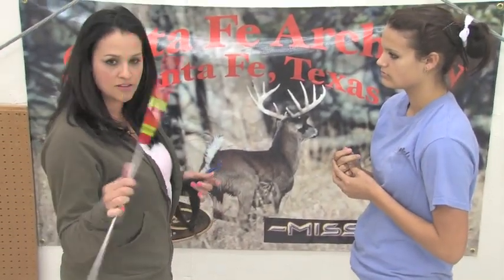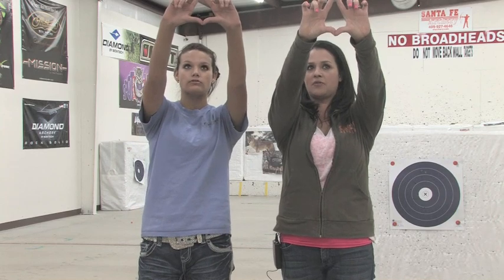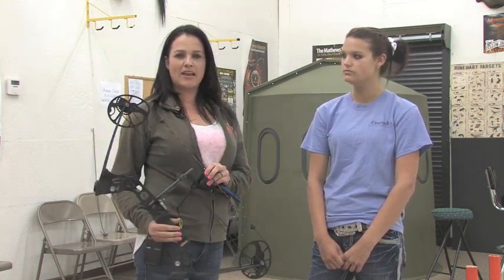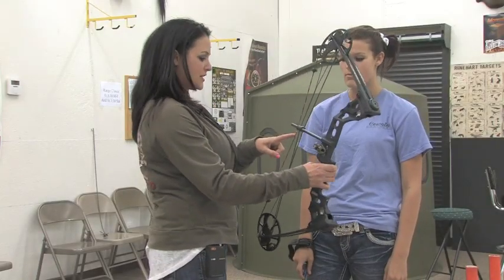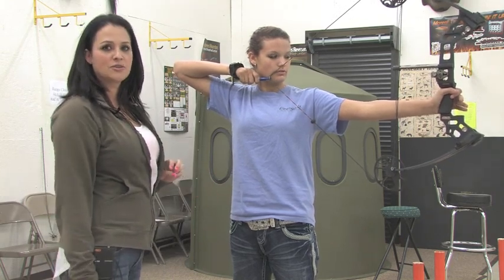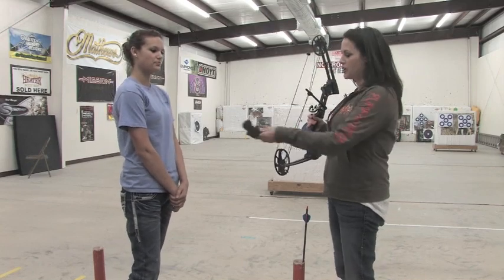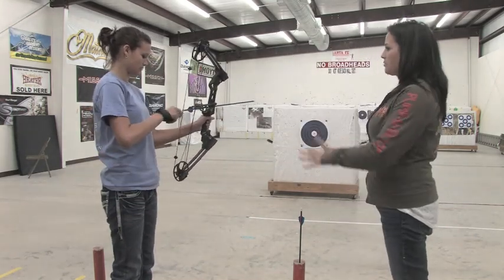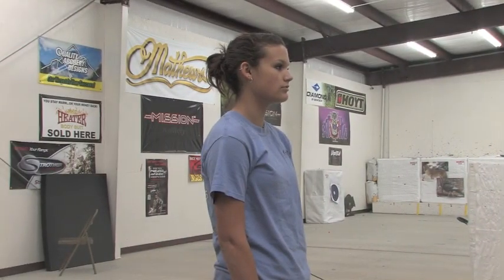Archery Tip of the week | What women should know about archery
We are showing you what women should know about archery and why they should never be intimated to start.

David Leining Jr-
Video Shooting& Editing -Tim Horton